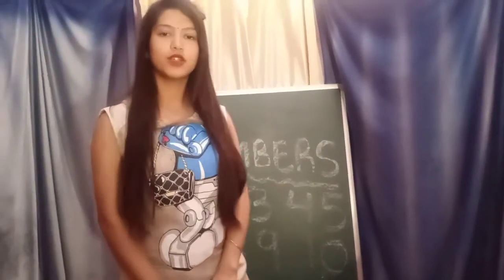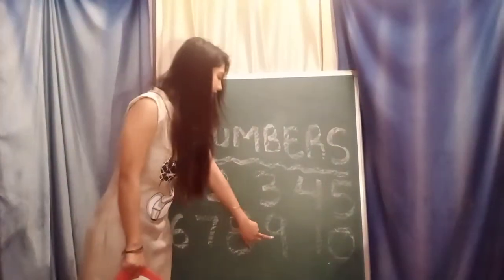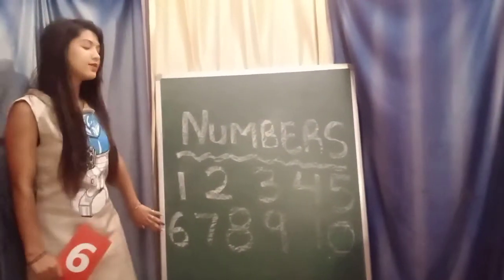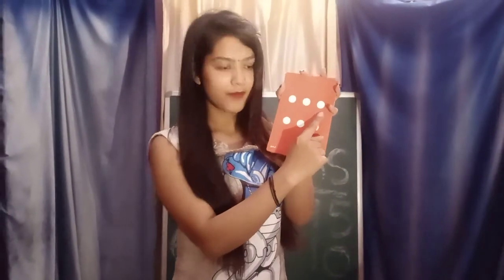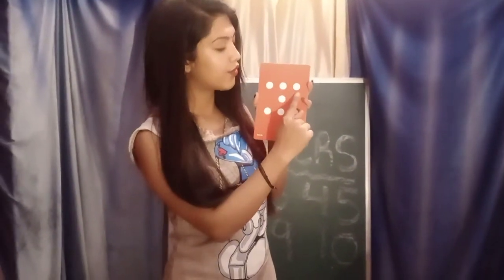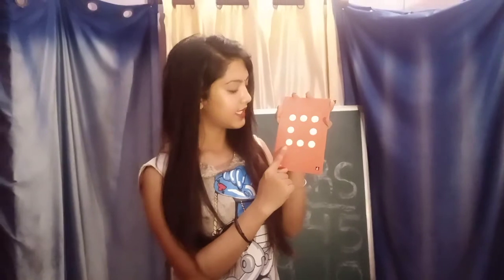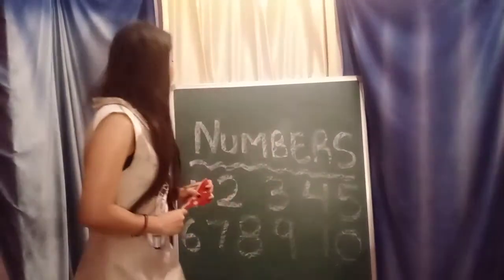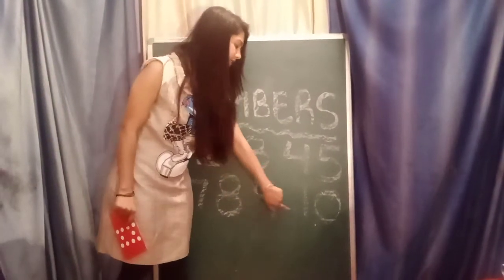PKG CLASS Lets learn about numbers from 1 -10